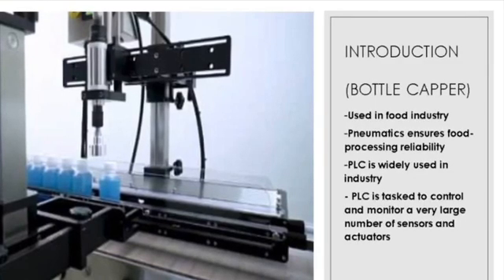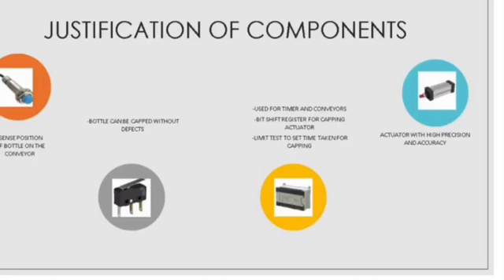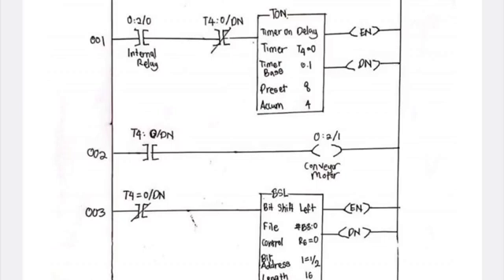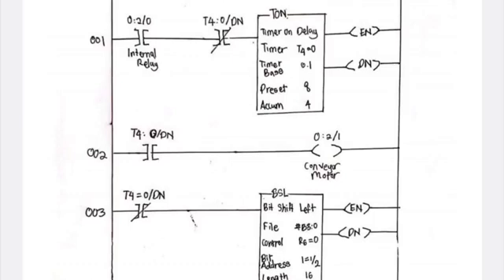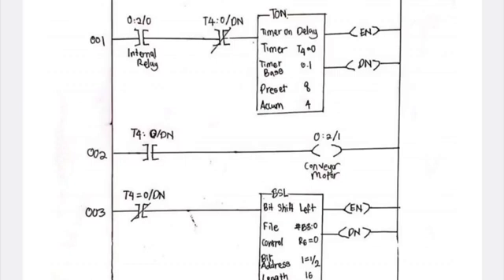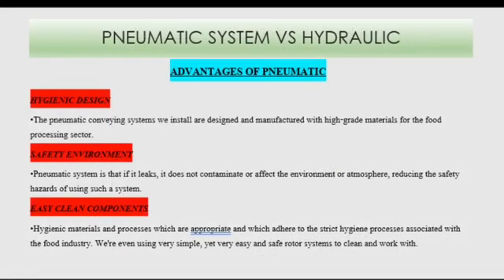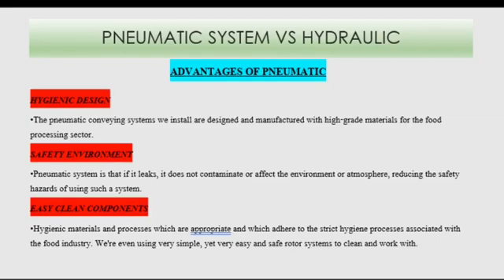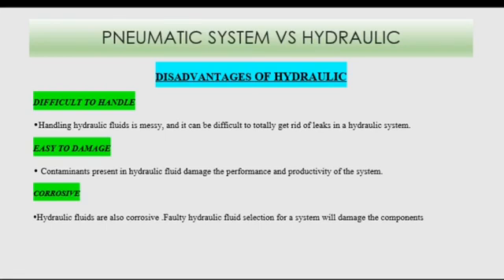G12 INDUSTRIAL AUTOMATION (BOTTLE CAPPER) BMFA 4223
Presentation video for Industrial Automation